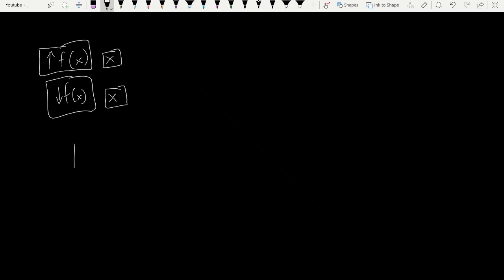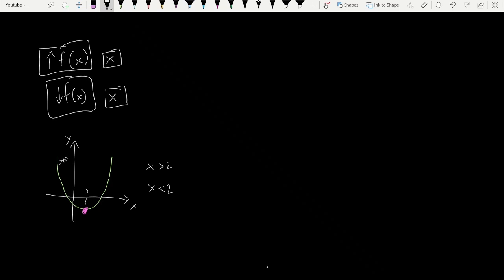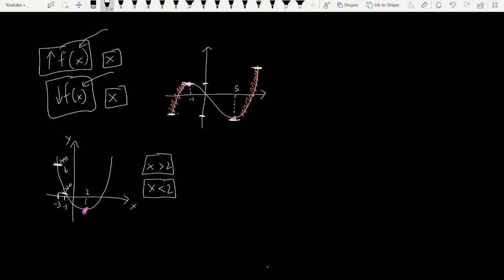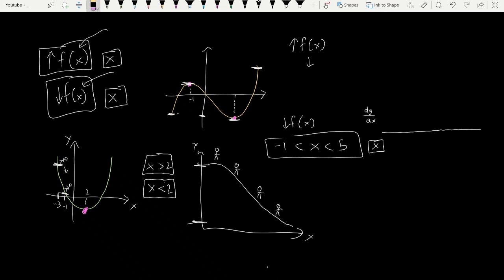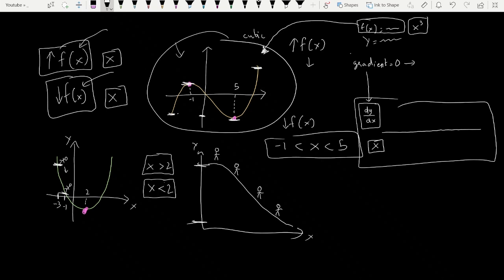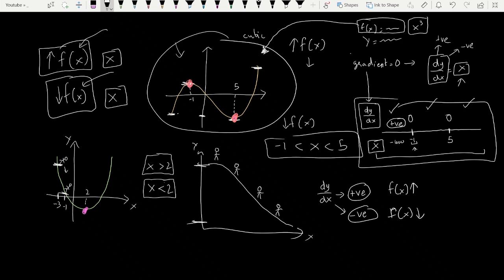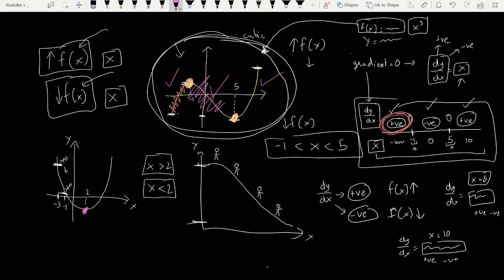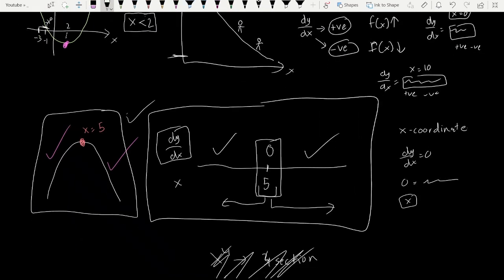Increasing and Decreasing Functions | AS-Level Math | Video 9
📚 **AS Differentiation Series (Part 9): Increasing & Decreasing Functions**

How do you know if a function is always going up 📈 or always going down 📉?
The answer lies in the **first derivative**.

In this video, we cover:
✅ What "increasing" and "decreasing" mean in terms of dy/dx
✅ How to test intervals using the derivative
✅ Connection to stationary points (max/min behavior)

By the end, you’ll know how to analyze any function and say confidently: *“This is increasing here, decreasing there.”*